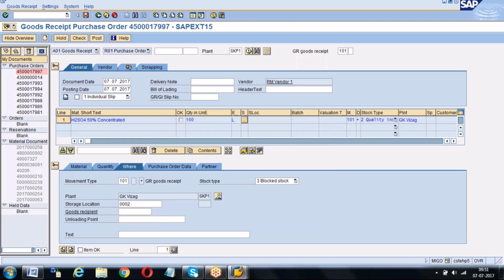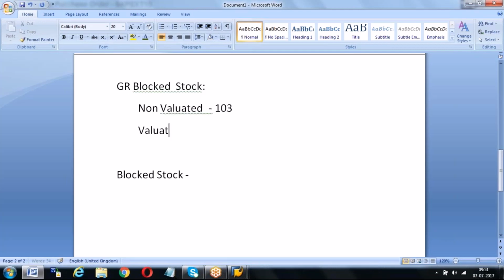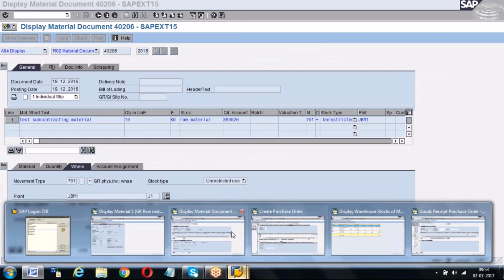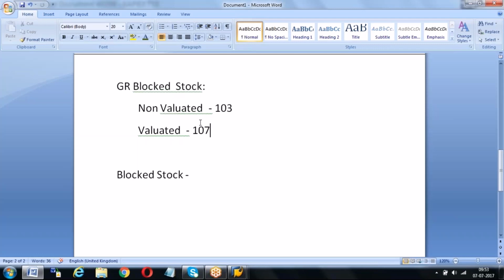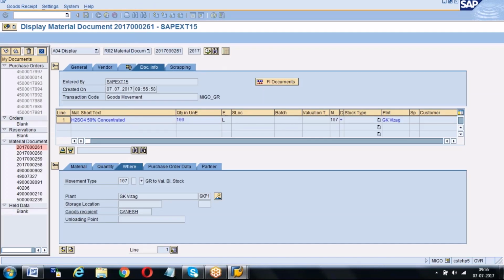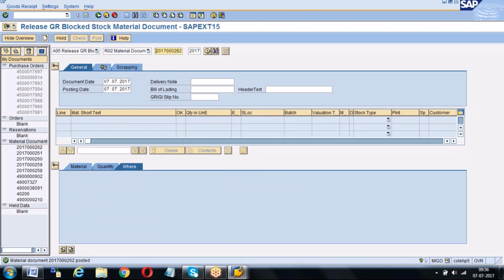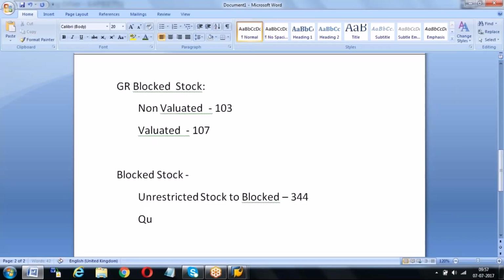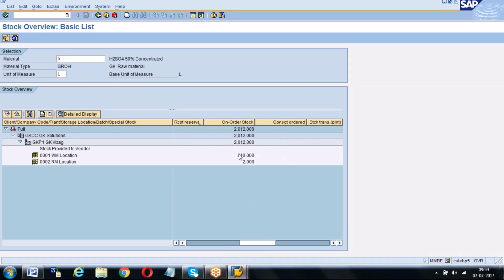Difference between GR Blocked stock and Blocked stock in SAP | Inventory | SAP MM Free Videos | ERP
Register in the below link if you want to learn ECC SAP/S4 HANA from Real-Time Consultants

Use below links if you want to enroll SAP Udemy Courses of Ganesh Padala

SAP WM Course on RF Mobile Data Entry

SAP MM Master Data Course

SAP MM Pricing Procedure

SAP MM Import and RTP Procurement Process

SAP Intra Company STO process

SAP MM Consignment and Pipeline Procurement

SAP MM PR and PO Release Procedure

SAP MM Subcontracting and SAP Batch Management Process

You can also visit my SAP Blog for many of my documents and my other videos at Blockedstock

Ganesh I’m inviting you to use Google Pay, a simple and secure payments app by Google. Here’s my code (p80p506)- just enter it before your first transaction. If you send your first payment, you will earn a reward!
Hey, I just gave you Rs.100 Myncash! Check out Myntra, India’s biggest online fashion store.

(*Rs.1 Myncash= Rs.1)